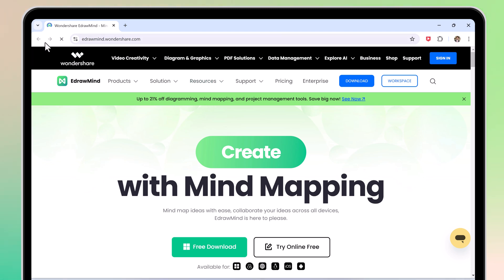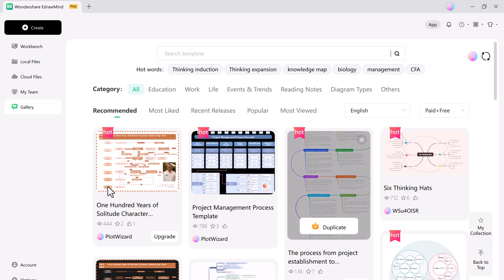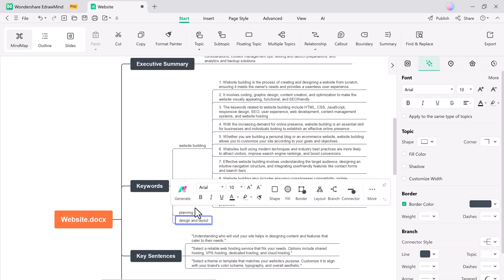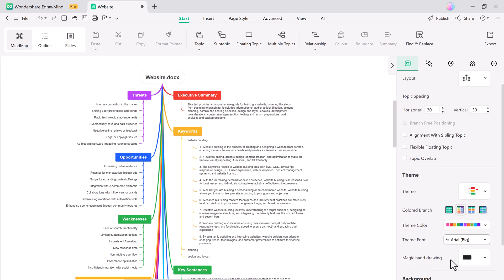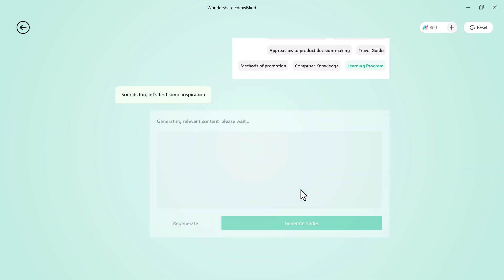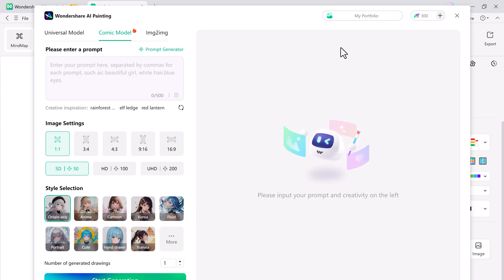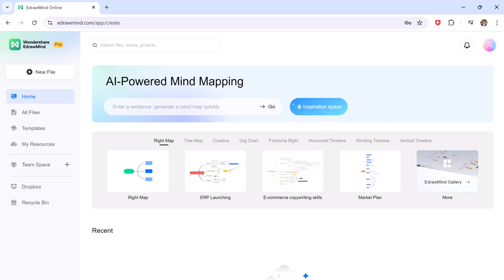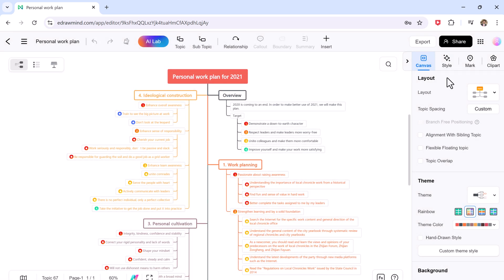Best AI Mind Mapping Software - EdrawMind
Edrawmind is a full-featured cross-platform tool for AI mind mapping, brainstorming, outlining, and presentation. EdrawMind helps you visualize ideas and organize information. Create mind maps effortlessly with EdrawMind's mind map maker, a collaborative mind mapping, brainstorming, and outlining tool for everyone.

00:00 Introduction to AI Mind Mapping
00:40 EdrawMind Interface
01:06 Convert Documents to Mind Map
02:35 Swot Analysis
02:56 Customise Mind Map
03:37 Edraw AI
04:12 Convert Mind Map to PPT
05:20 Edrawmind Ai Drawing
05:45 Mind Map to Video
06:26 EdrawMind Online